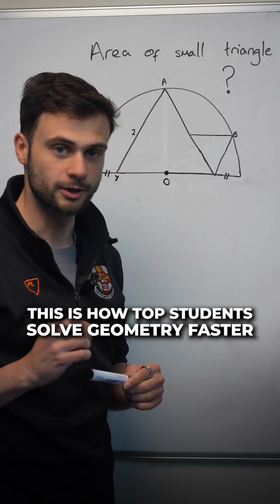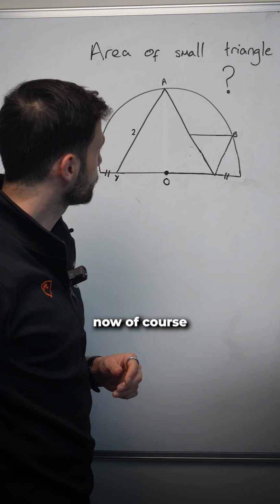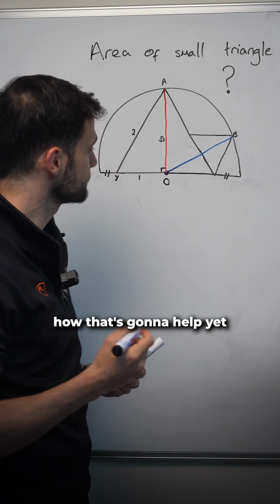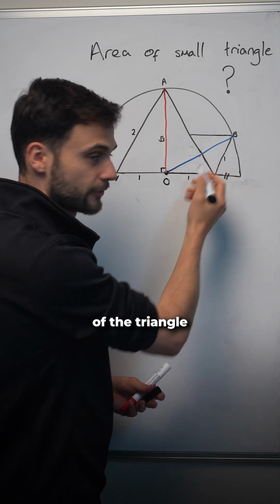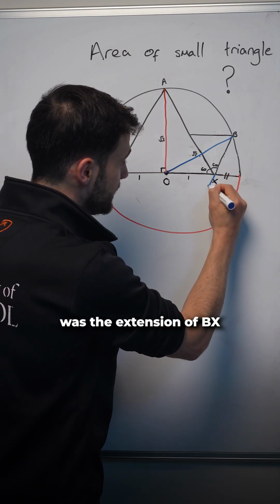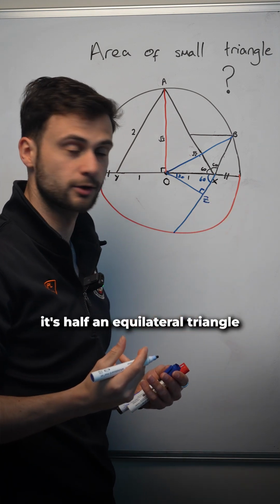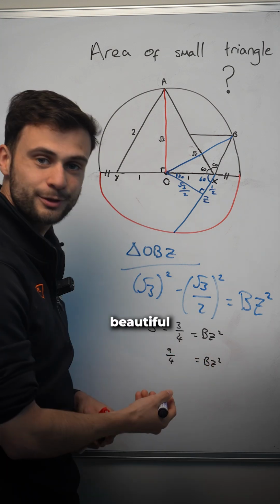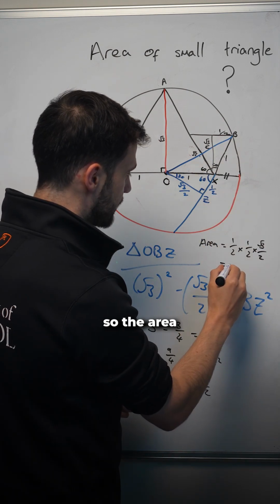The Trick to Solving This Circle Geometry Problem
Reflect the semicircle and use special triangles to uncover hidden lengths. Once proven isosceles, the area simplifies to root 3 over 8.